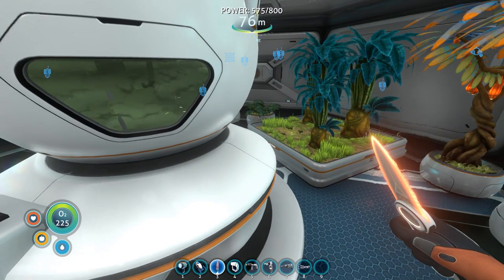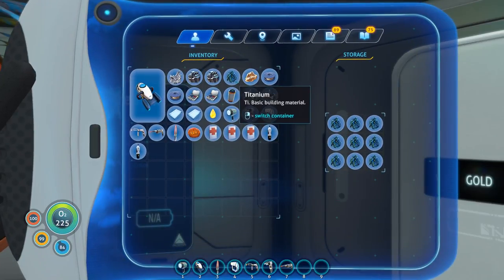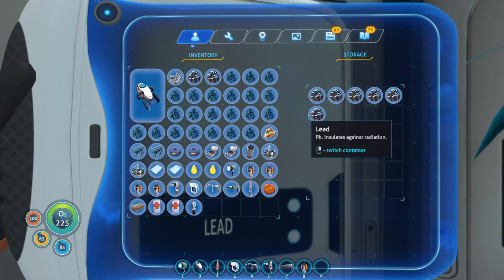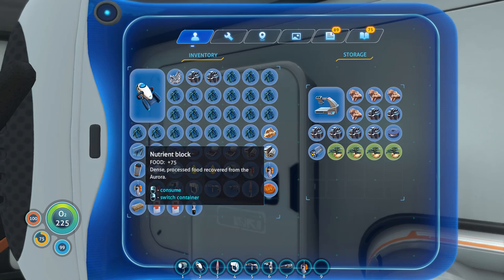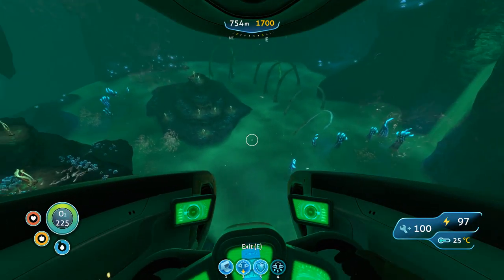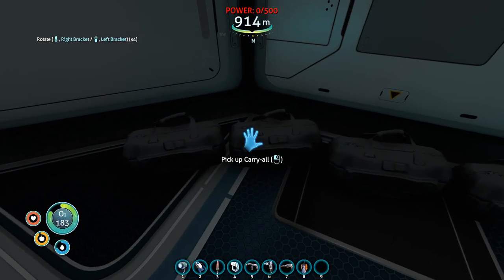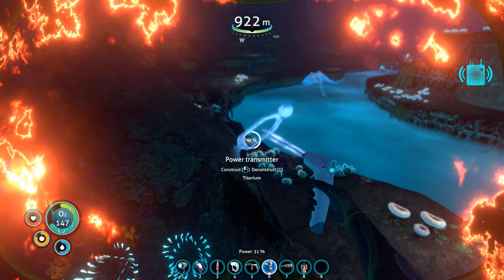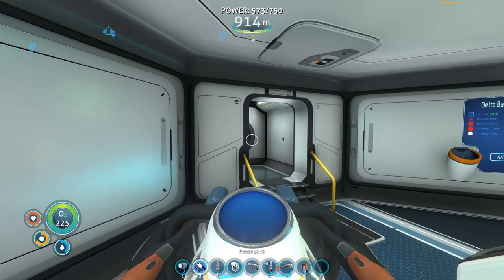SEABASE GIANT COVE TREE THERMAL REACTOR - Subnautica Survival [45] Let's Play Walkthrough - Part 45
Subnautica Survival let's play walkthrough playthrough gameplay scavenge, craft, survive
// Part 45, SEABASE GIANT COVE TREE THERMAL REACTOR

Let's Play ♦ Subnautica Survival Mode with YourGibs Walkthrough commentary game play underwater survival

STORY: You have crash-landed on alien ocean world, and the only way to go is down. Subnautica's oceans range from sun drenched shallow coral reefs to treacherous deep-sea trenches, lava fields, and bio-luminescent underwater rivers. Manage your oxygen supply as you explore kelp forests, plateaus, reefs, and winding cave systems. The water teems with life: Some of it helpful, much of it harmful.